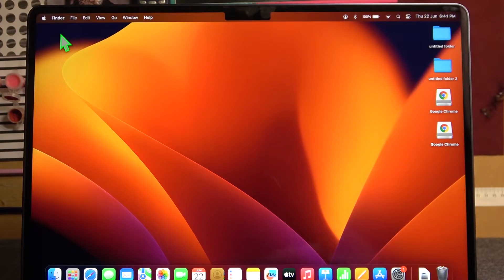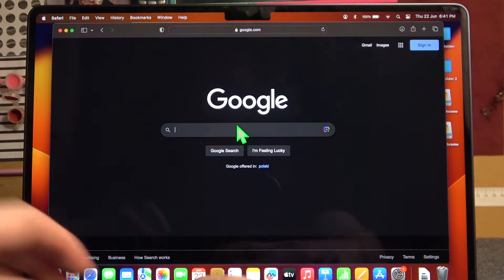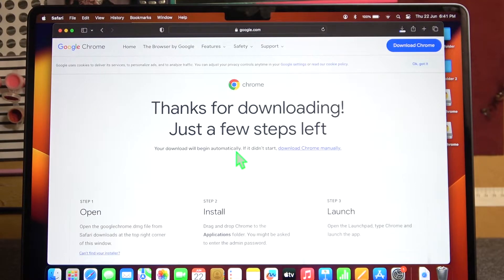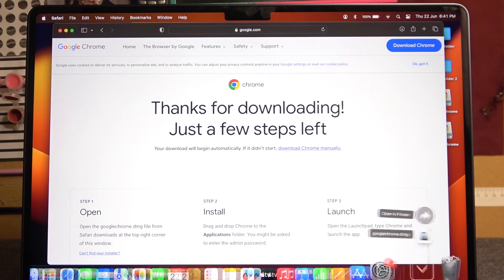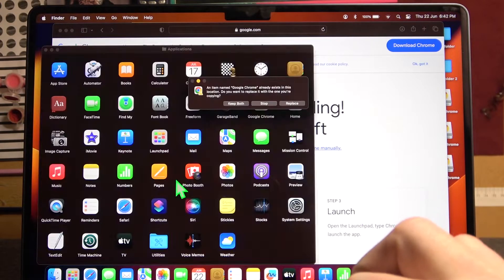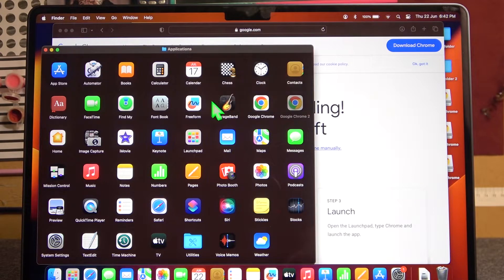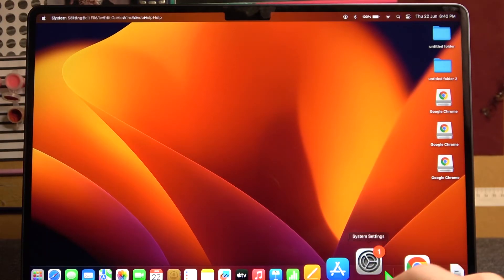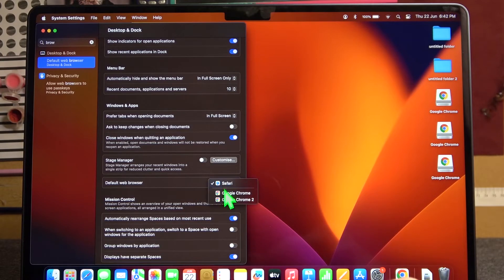How To Install Google Chrome In Macbook Air M2 2023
In this step-by-step tutorial video, we show you how to install Google Chrome on your Macbook Air M2 (2023) model. Google Chrome is a popular web browser known for its speed, security, and user-friendly interface.

How to install Google Chrome on Macbook Air M2 (2023)
Macbook Air M2 Google Chrome installation tutorial
Step-by-step guide for installing Google Chrome on Macbook Air M2
Downloading and installing Google Chrome on Macbook Air M2
Setting up Google Chrome on Macbook Air M2
Making Google Chrome the default browser on Macbook Air M2